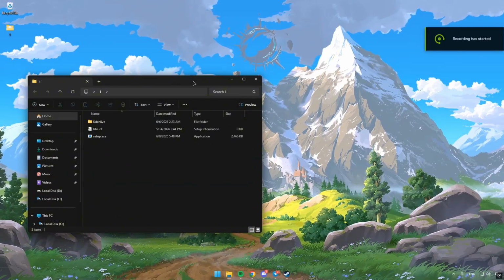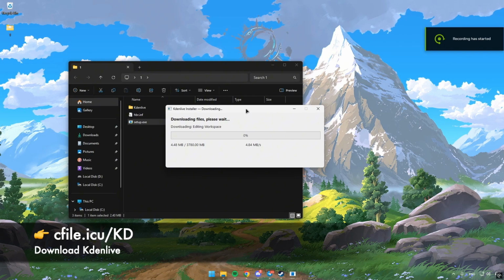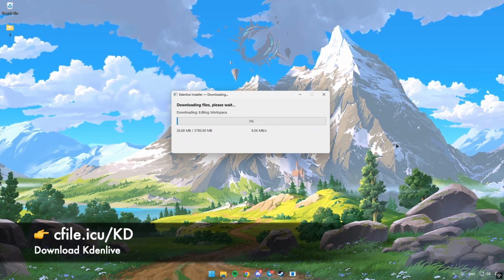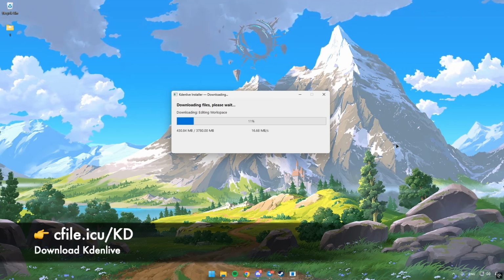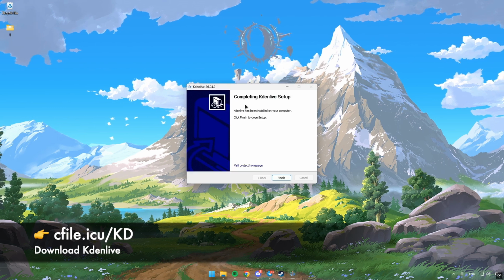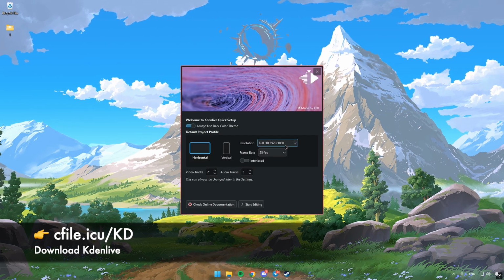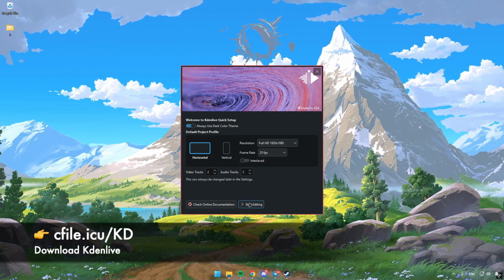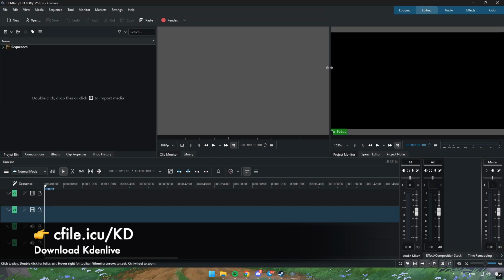INSTALL Kdenlive for WINDOWS - Installable & Standalone | Download Crack 2026